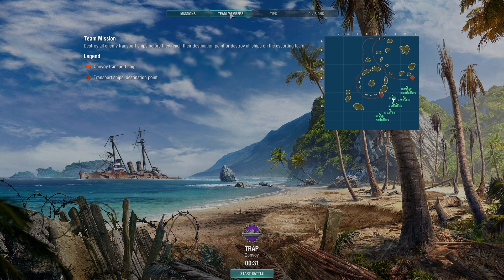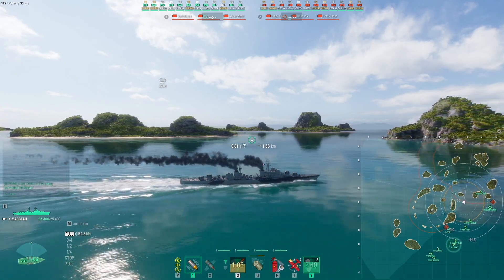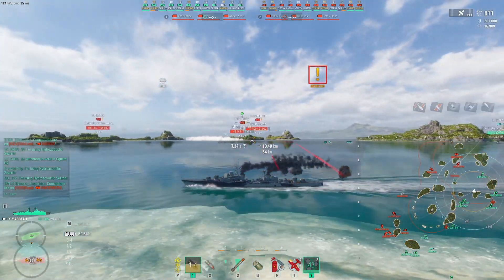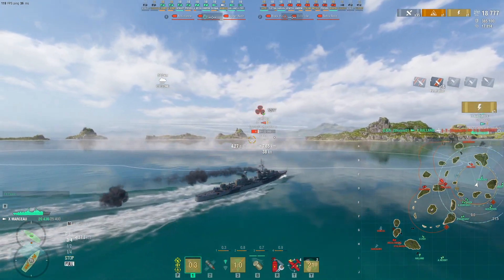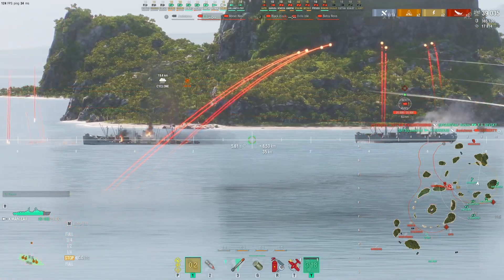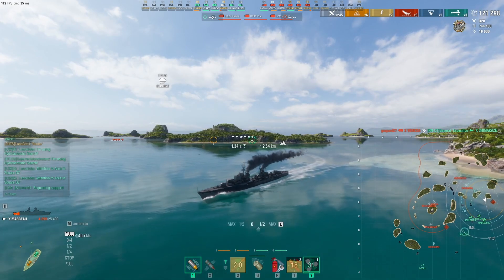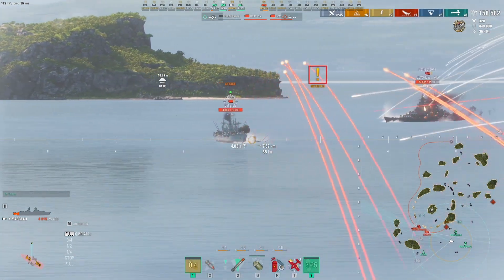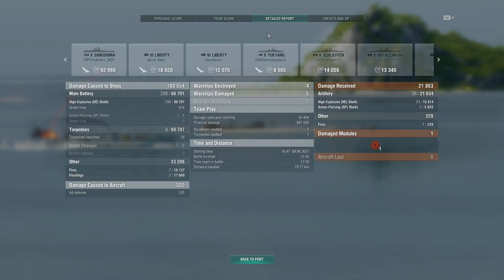Marceau perfection in convoy?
This was a really fun match in which I struggle to tame my Marceau whilst shelling out 180K + in damage.  I was hampered by high mouse sensitivity and a very dirty mouse matt.  Also I apologise for the occasional gentle mic rumble from my desk fan.